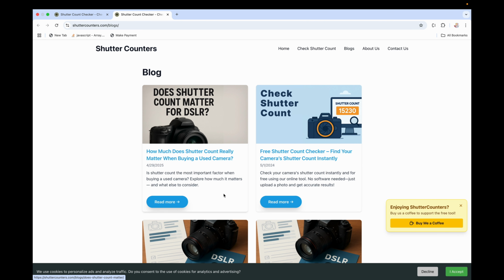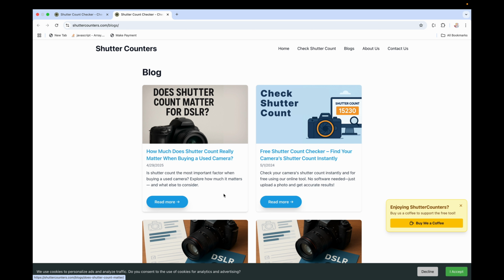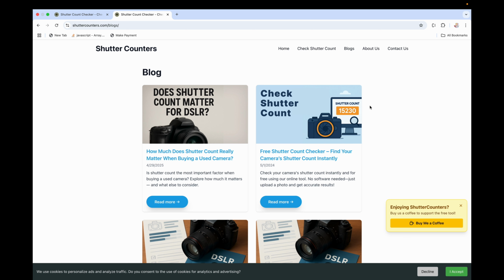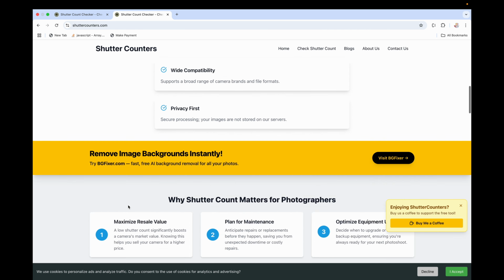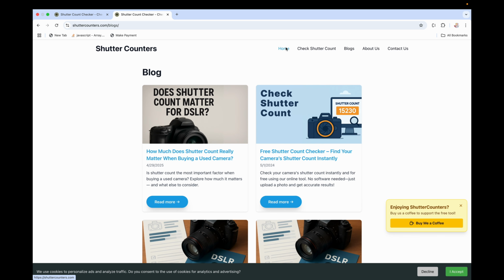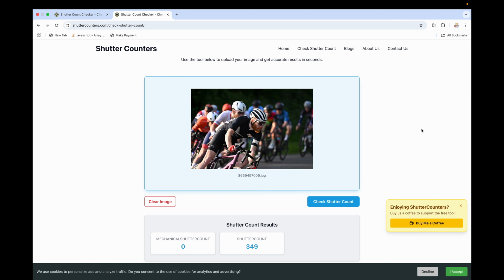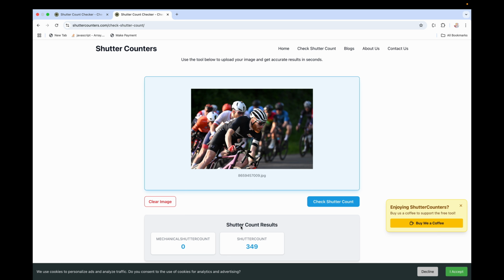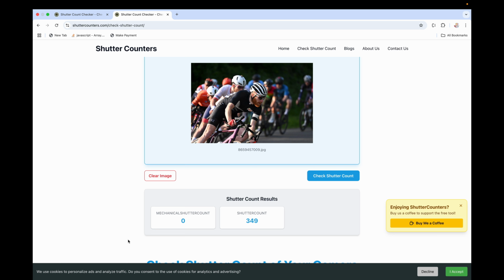How to check Shutter Count Free | Find Shutter Count of your Camera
How to Check Shutter Count Free | Find Shutter Count of Your Camera | Discover the SECRET to Finding Your Camera's Shutter Count FOR FREE

In this video tutorial we will learn how to find shutter count or how to check shutter count of your camera for free. You will be worried what is shutter count? Shutter count is a one of the very important number in your camera. Shutter count in other words is life of your camera. Shutter count is actual actuation of shutter of your camera. And that's why it is very important that you keep an eye on your camera's shutter count. So let's learn how to check free shutter count of your camera.

Learn how to use ChatGpt Create Action Figure | How to Create Trending Toy Action Figure

Laptop
MacBook Pro Laptop M2

Mic
Rode NT1A

BOYA BY-XM6

Light
Godox SL150

Godox V1